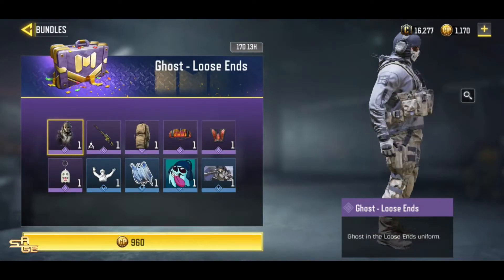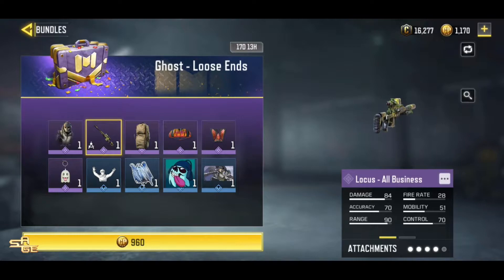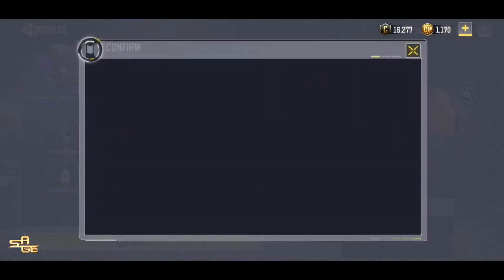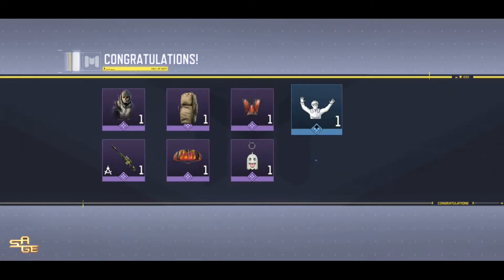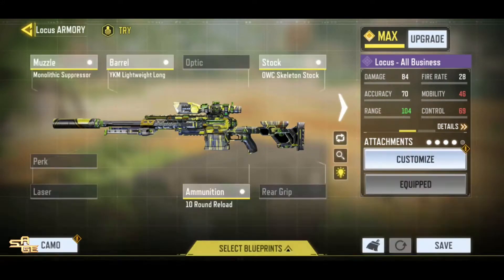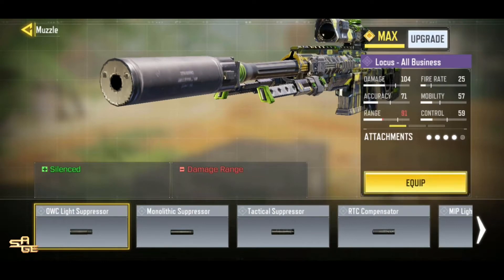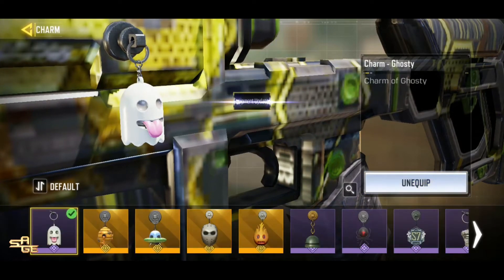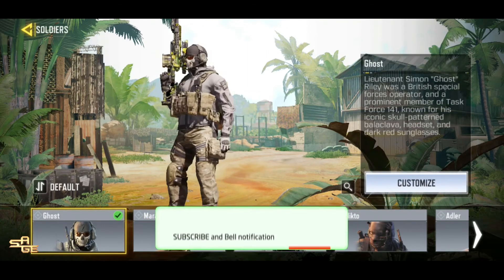GHOST Loose Ends Bundle Opening | Call of Duty Mobile Ghost Bundle Opening | Season 11 Bundle Pack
COD Mobile Season 11 Ghost Loose Ends Bundle pack opening. Watch the video for more information.

Proud Member of SAGE ESPORTS. India's #1 Codm Esport !

The ghost loose ends bundle pack is available on the store which contains the modern warfare ghost skin called as ghost loose ends, a locus all business skin, new haunt emote, epic charm. This bundle is an anniversary special bundle but I think its a lot overpriced.

Share this informative video with your COD Mobile community and let's make this community a better place.

If you love my channel and its contents, It means a lot to me and I appreciate everyone who was with me for all these times. If you wish to donate, here is the UPI ID to my google pay :  adithyaprem00-2@okhdfcbank

1. cod mobile season 11
2. cod mobile free emote
3. season 11 GHOST LOOSE ENDS
4. cod mobile Halloween
5. season 12
6. season 11 outrider de los muertos
7. season 11 day of the dead bundle opening
8. season 11 free
9. cod mobile season 11 release date
10. cod mobile new update

On this channel I upload videos later to call of duty mobile daily.
Cod Mobile Latest News
Cod Mobile Gameplay
Cod Mobile Glitches & Tricks
Call of Duty Mobile Leaks
cod mobile livestream

You can find everything related to call of duty mobile. Just comment down on what you guys want to watch. I always try to make videos by your suggestion. So please comment.

Editing software used :
1. Adobe Premiere Pro
2. Canva
3. Camtasia
4. Adobe Photoshop CC

Call of Duty: Mobile is a free-to-play first-person shooter game developed by Tencent Games and published by Activision. Being developed for mobile platforms, this game brings together the maps, weapons, and characters from across the Call of Duty series in the definitive first-person action experience on mobile.

callofdutymobile codm codmobile @bzyk call of duty mobile cod mobile call of duty mobile battle royale call of duty mobile live